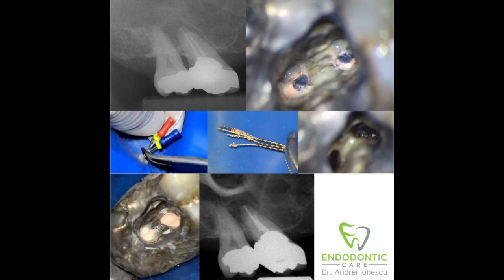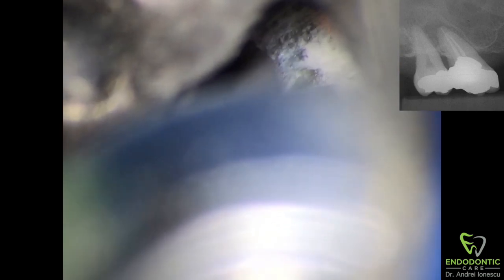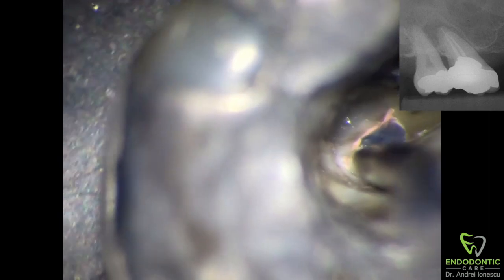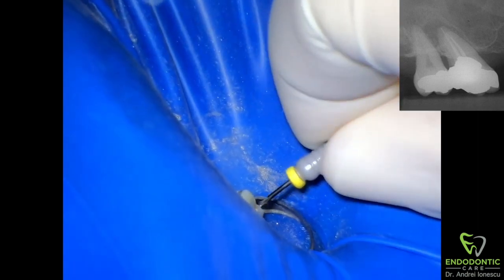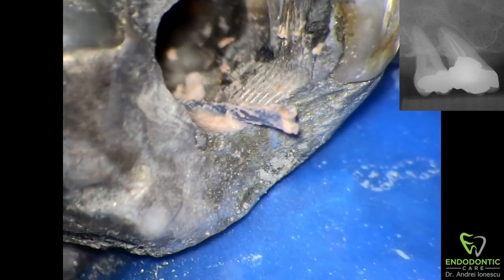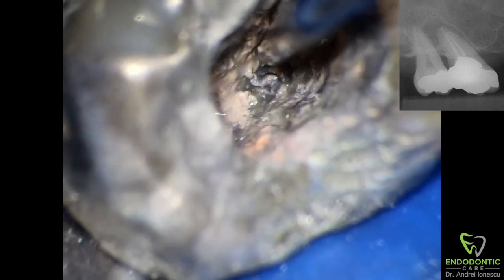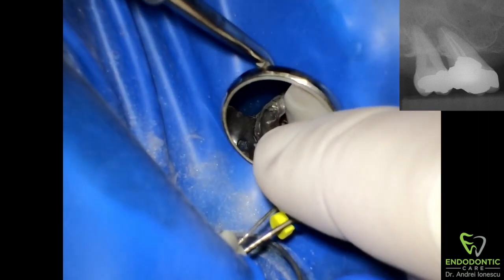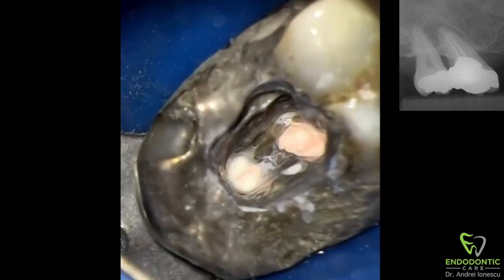Using Braided Hedstroms to remove a Thermafil carrier - Dr. Andrei Ionescu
The video demonstrates a technique useful for removing a plastic carrier from a root canal using three Hedstrom files braided together.